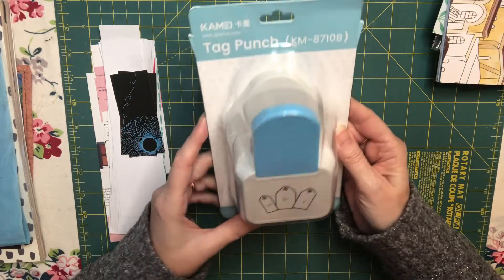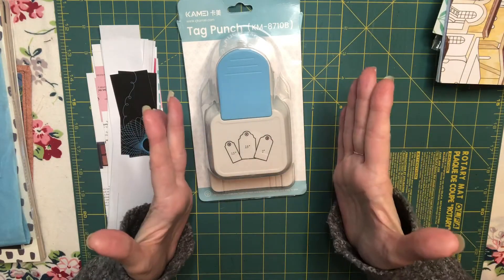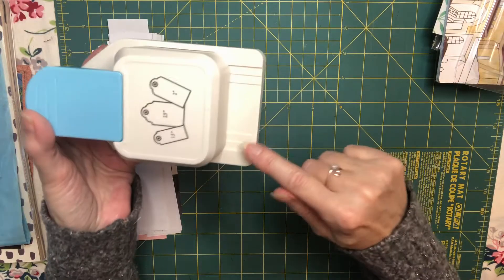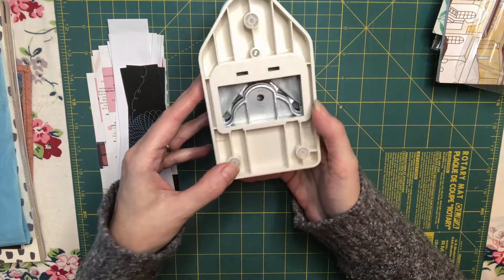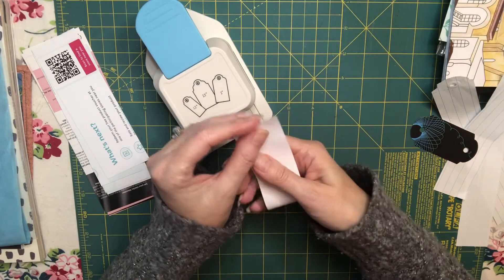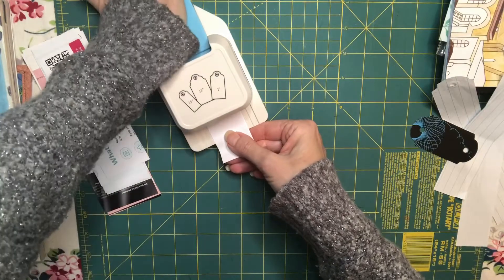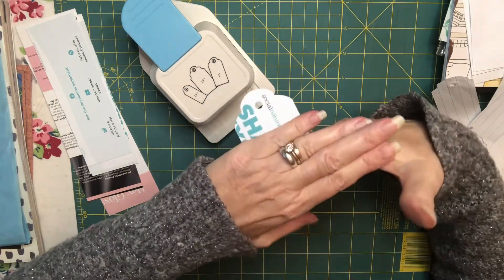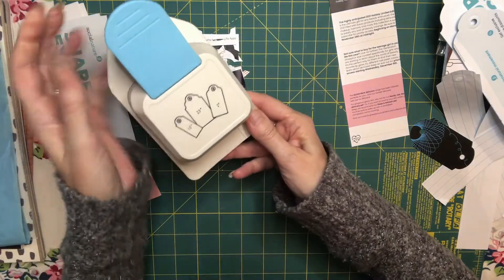How to Use a 3 Size Tag Punch / Pandahallselected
Make Tags - 3 different sizes, very easy to do. I found that a thicker paper made the best tags so double copy/notebook paper to get a good cut.
★ links ★
Code: Jane will get you $5 OFF for orders over $49